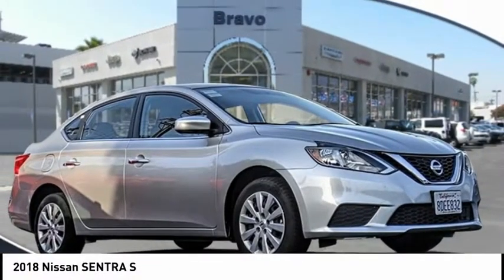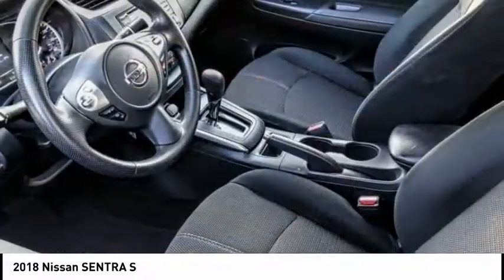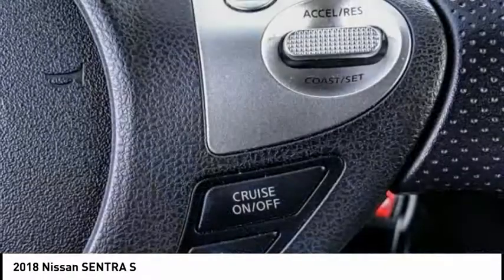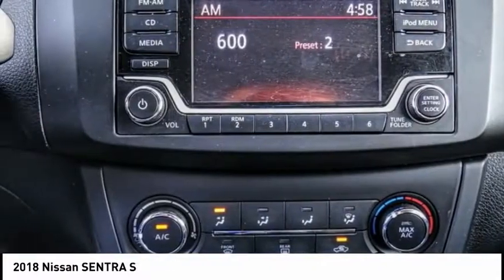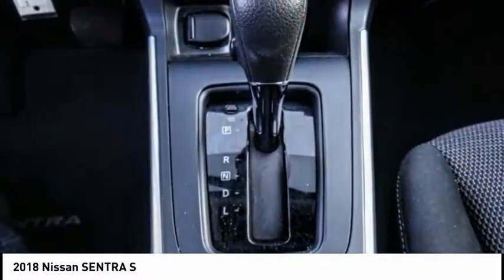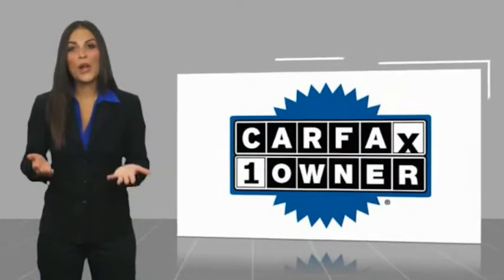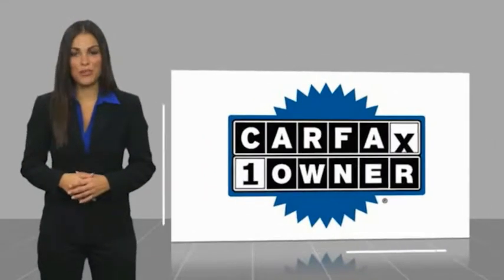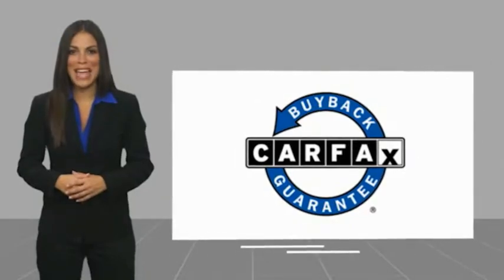2018 Nissan SENTRA MONTEREY PARK ROSEMEAD EL MONTE MONTEBELLO LOS ANGELES R10697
2018 Nissan SENTRA S

1100 W Main St.

BRAVO CHRYSLER DODGE JEEP RAM OF ALHAMBRA, PROUDLY SERVING LOS ANGELES, SAN GABRIEL VALLEY, MONTEREY PARK, EL MONTE, AND SURROUNDING CALIFORNIA LOCATIONS. THIS SILVER 2018 Nissan SENTRA IS EQUIPPED WITH A 1.8L 4-Cylinder DOHC 16V, AUTOMATIC TRANSMISSION, AND RECEIVES AN ESTIMATED . CONTACT BRAVO CHRYSLER DODGE JEEP RAM OF ALHAMBRA TO SCHEDULE A TEST DRIVE AND TAKE THIS 2018 Nissan SENTRA HOME TODAY, OR VISIT OUR SHOWROOM CONVENIENTLY LOCATED AT 1100 W. MAIN STREET ALHAMBRA, CA 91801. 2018 Nissan SENTRA S Recent Arrival! Priced below KBB Fair Purchase Price! 16 x 6.5 Steel Wheels w/Wheel Covers, 4 Speakers, ABS brakes, Air Conditioning, AM/FM radio, Brake assist, Bumpers: body-color, CD player, Cloth Seat Trim, Delay-off headlights, Driver door bin, Driver vanity mirror, Dual front impact airbags, Dual front side impact airbags, Electronic Stability Control, Exterior Parking Camera Rear, Front anti-roll bar, Front Bucket Seats, Front Center Armrest, Front reading lights, Front wheel independent suspension, Fully automatic headlights, Illuminated entry, Low tire pressure warning, Occupant sensing airbag, Outside temperature display, Overhead airbag, Overhead console, Panic alarm, Passenger door bin, Passenger vanity mirror, Power door mirrors, Power steering, Power windows, Radio data system, Radio: AM/FM/CD Aux-In Audio System, Rear anti-roll bar, Rear window defroster, Remote keyless entry, Speed control, Speed-sensing steering, Split folding rear seat, Steering wheel mounted audio controls, Tachometer, Telescoping steering wheel, Tilt steering wheel, Traction control, Trip computer, Variably intermittent wipers. 4D Sedan 1.8L 4-Cylinder DOHC 16V FWD CVT with Xtronic Bravo Chrysler Dodge Jeep RAM dealership is a new kind of dealership, where we put our customers needs first. We are located in Alhambra, CA, just miles east from the Downtown Los Angeles area. Our dealership has been proudly serving the Los Angeles area and the San Gabriel Valley community under our new ownership as of June 6, 2017. When coming into contact with our dealership, you will receive personalized attention from all of our employees. We are a honest and transparent dealership that is willing to reach a fair deal with you! We always maintain an up-to-date inventory of nearly 400 units, with a wide selection of new and certified pre-owned Chrysler, Dodge, Jeep, and Ram vehicles and other pre-owned vehicles of other makes and models for you to choose from. When shopping for a new vehicle you will get assigned a professional Product Specialist to help you complete your purchase. Our Service Department does not fall behind, we have on-hand knowledgeable Service Advisor s that offer multi-lingual service in English, Spanish, and Mandarin Chinese. Prices do not include government fees and taxes, any finance charges, any dealer document processing charge, any electronic filing charge, and any emission testing charge. Prices of vehicles on this website do not necessarily include accessories that may have been installed on any of our vehicles at the dealership. Advertised selling price does NOT apply to leases. Here at Alhambra Chrysler Dodge Jeep Ram, we will work with you on getting the most value for your current vehicle trade in, no matter the condition it is in, and get you into the new or pre-owned vehicle you want! While every reasonable effort is made to ensure the accuracy of this information, we are not responsible for any errors or omissions contained in the description for this vehicle. Please verify any information in question with our professional sales staff. All applicable rebates require proof of qualification and proper documentation before vehicle delivery. Please call to see if you qualify for additional factory rebates! Stock #: R10697 | VIN: 3N1AB7AP8JY286340 | 2018 Nissan SENTRA SD Bravo Chrysler Dodge Jeep Ram